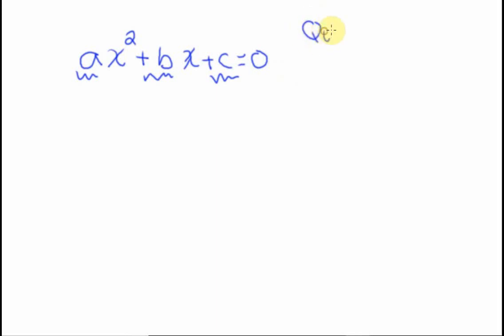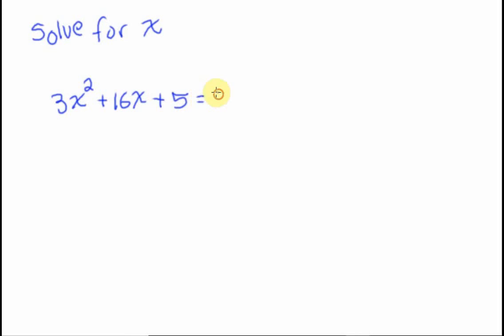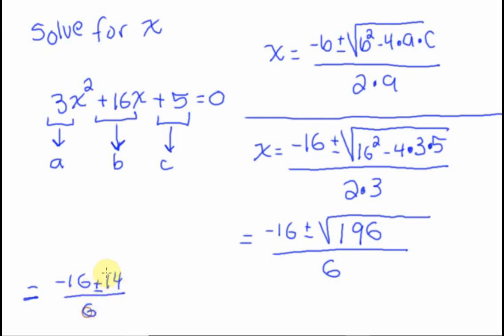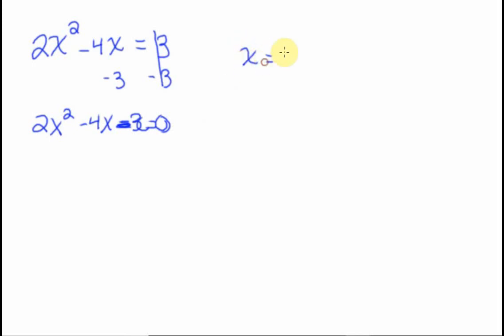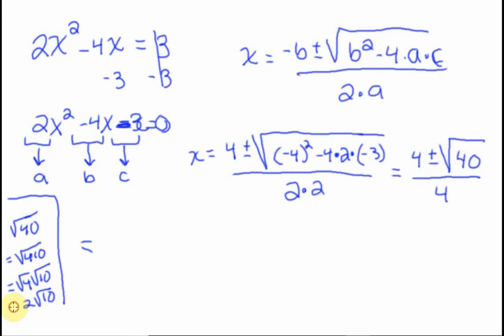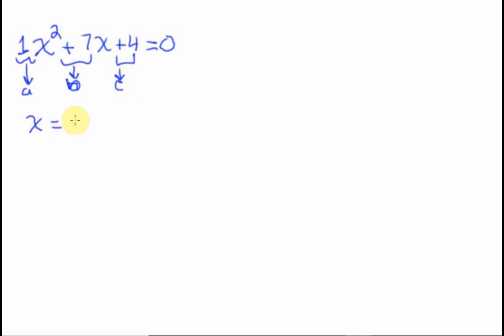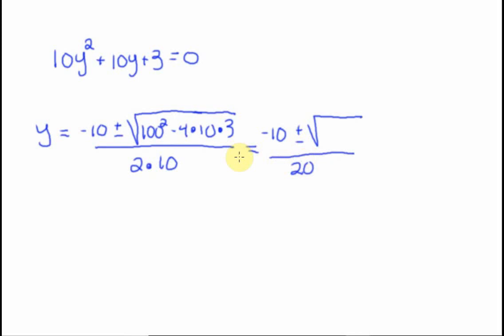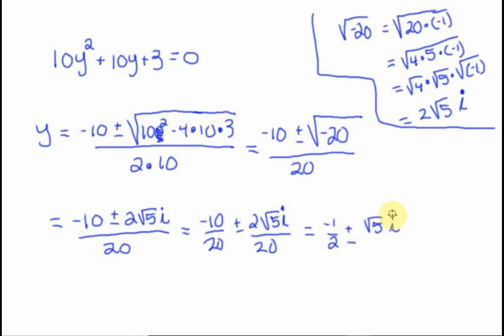Math 111 Section 8.2 part 1